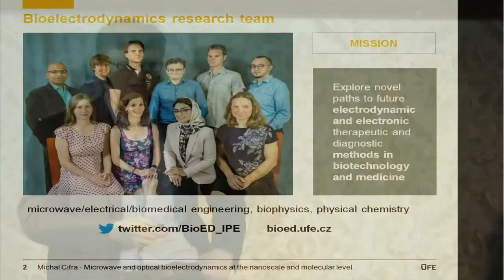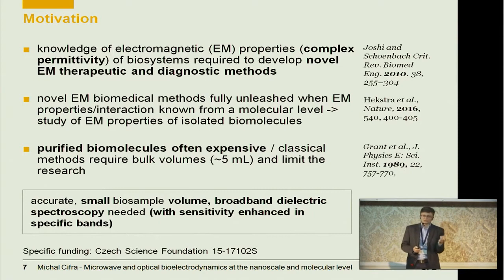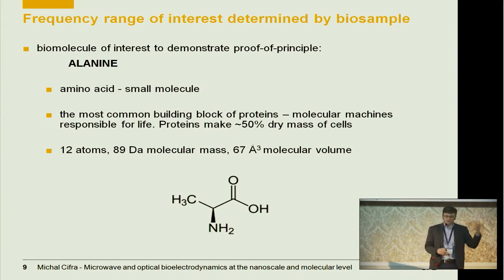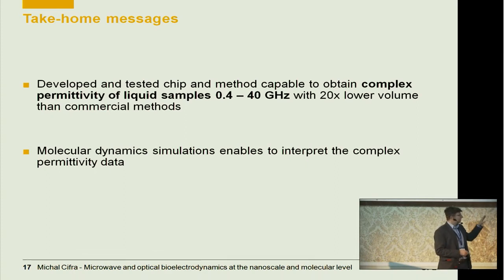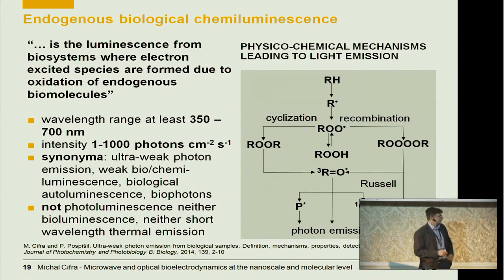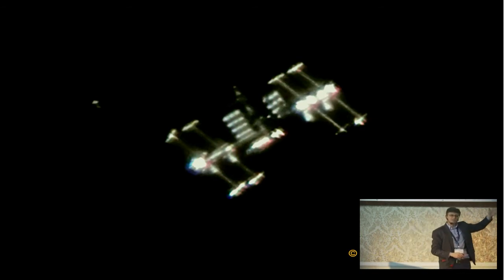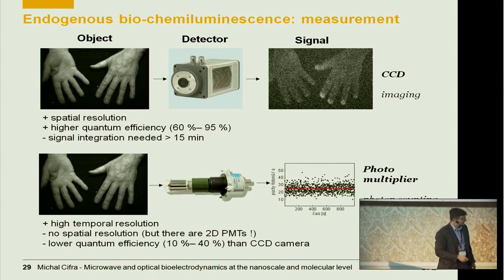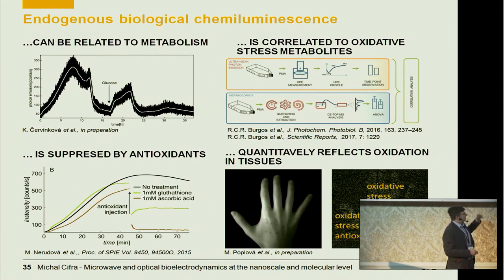Michal Cifra - 2017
Microwave and Optical Bioelectrodynamics at the Nanoscale